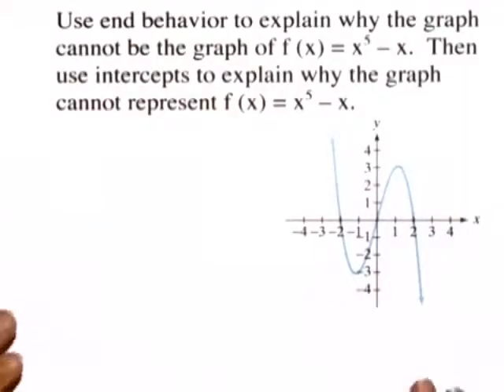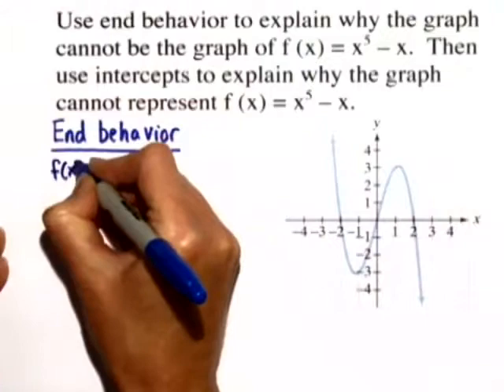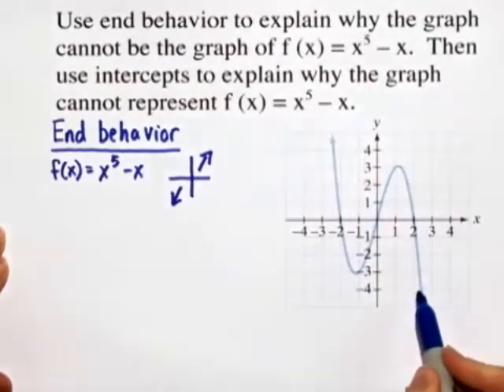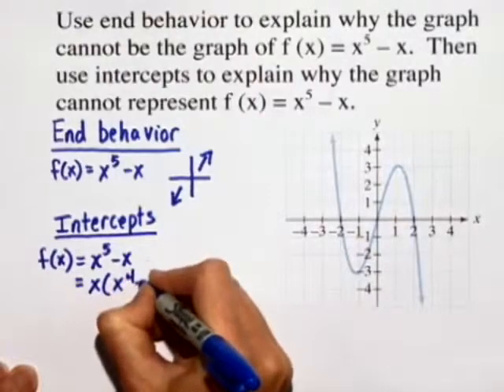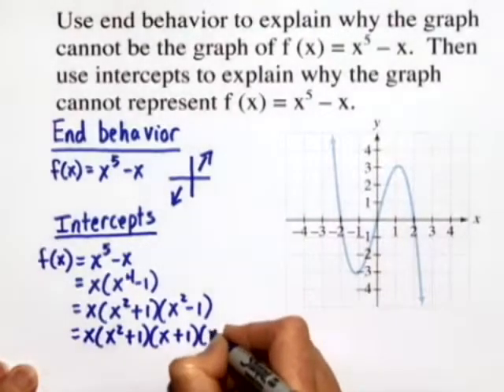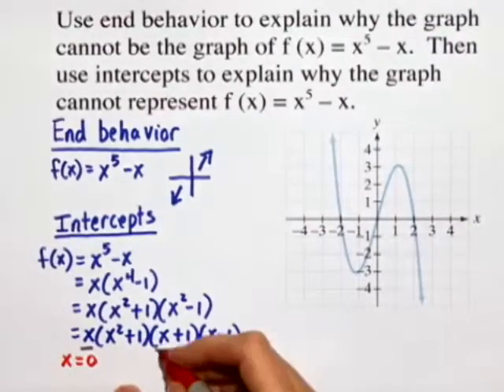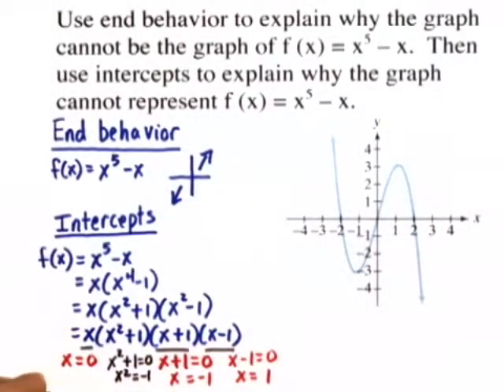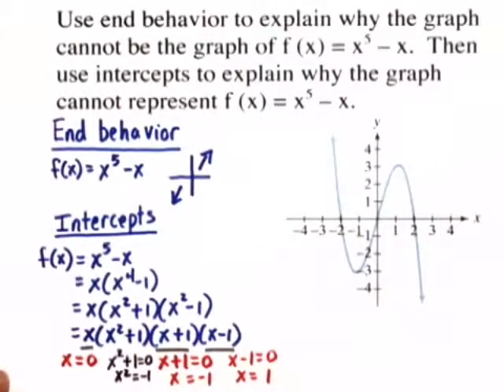Blitzer CA EFA 3e ChapterTestPrepVideo CH3 #07